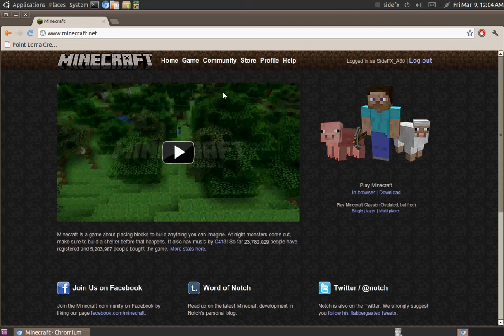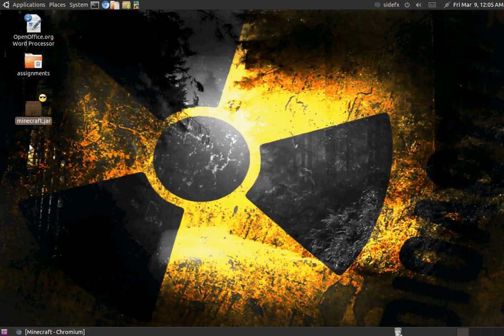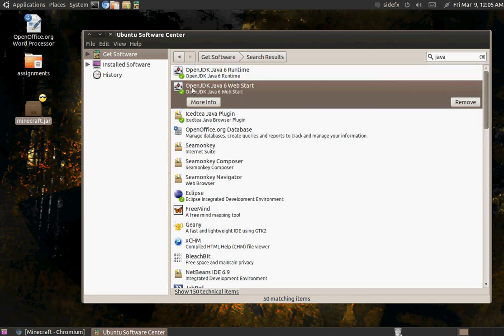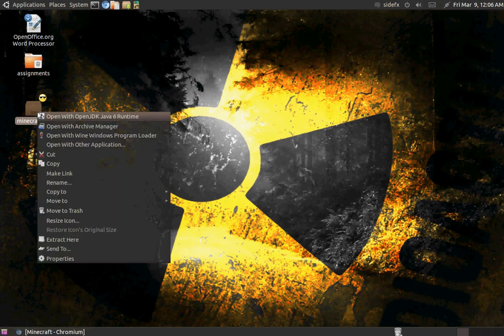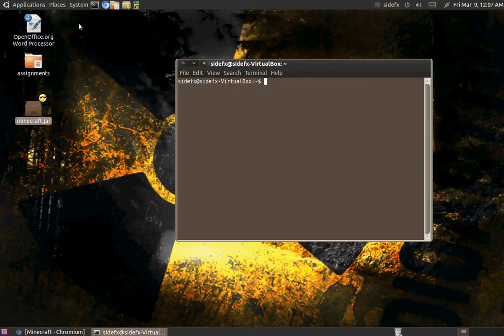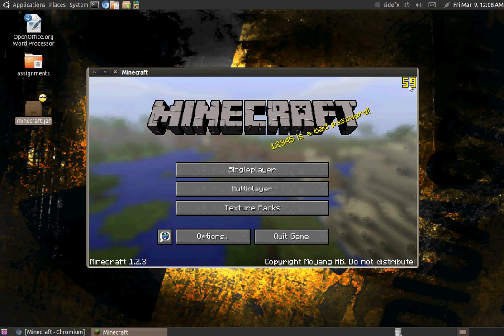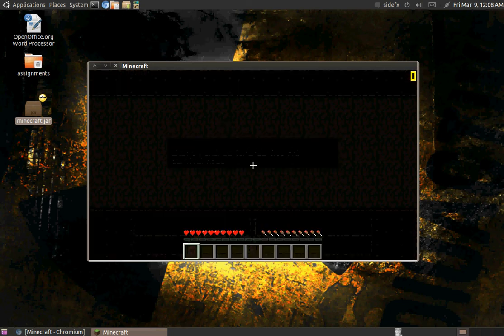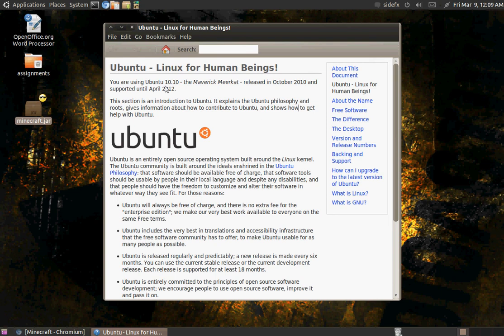How to run minecraft on linux ubuntu 10.10